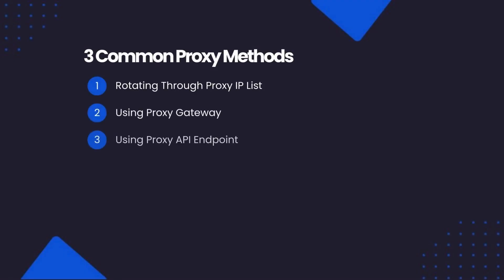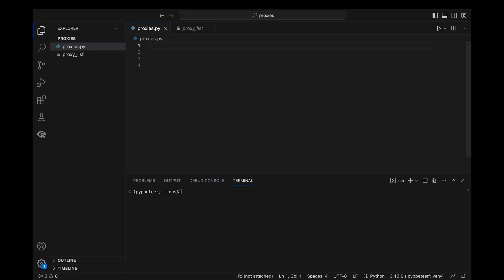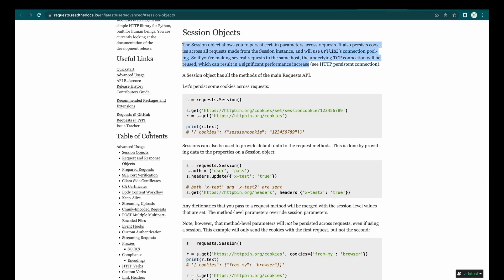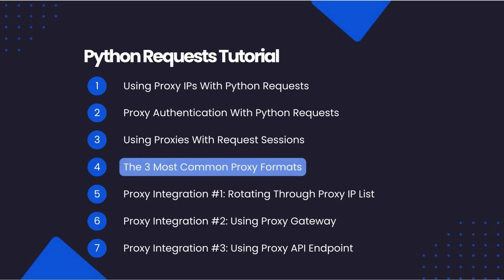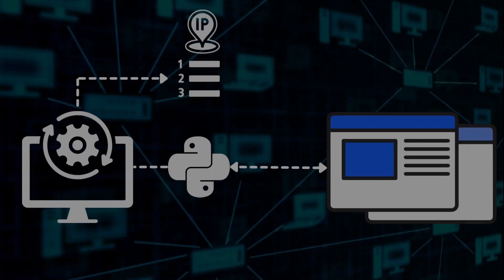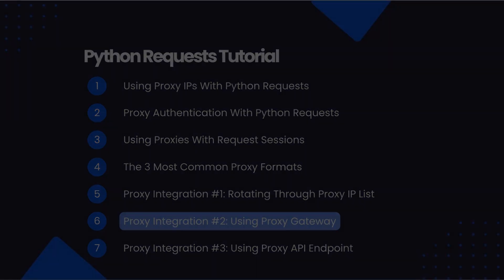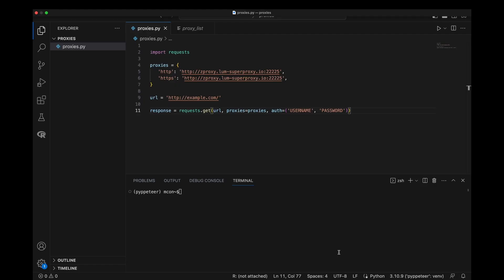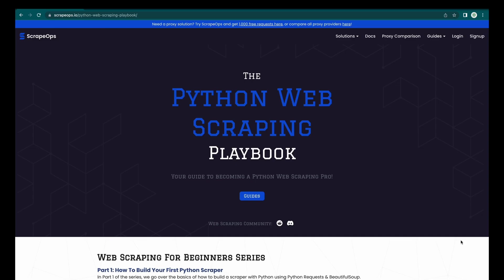Python Requests: How To Use & Rotate Proxies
In this video for The Python Web Scraping Playbook, we will look at how to integrate the 3 most common types of proxies into our Python Requests based web scraper.

Using proxies with the Python Requests library allows you to spread your requests over multiple IP addresses making it harder for websites to detect & block your web scrapers.

We will walk you through the 3 most common proxy integration methods and show you how to use them with Python Requests:

00:00 - Intro
01:27 - Using Proxy IPs With Python Requests
02:02 - Proxy Authentication With Python Requests
02:34 - Using Proxies With Request Sessions
04:20 - The 3 Most Common Proxy Formats
05:39 - Proxy Integration #1: Rotating Through Proxy IP List
07:12 - Proxy Integration #2: Using Proxy Gateway
08:30 - Proxy Integration #3: Using Proxy API Endpoint